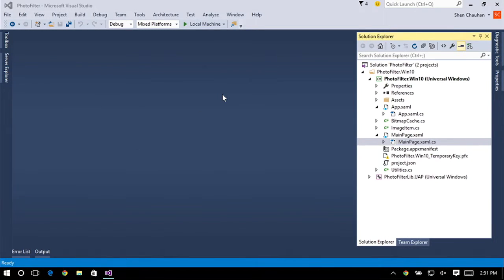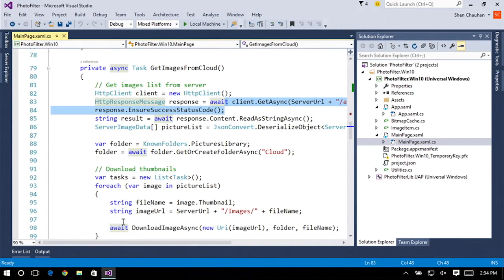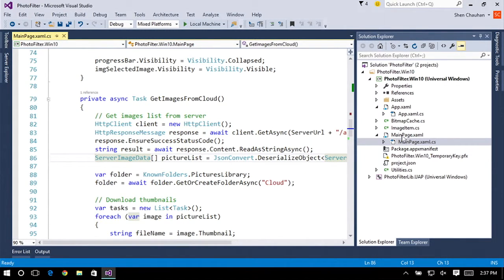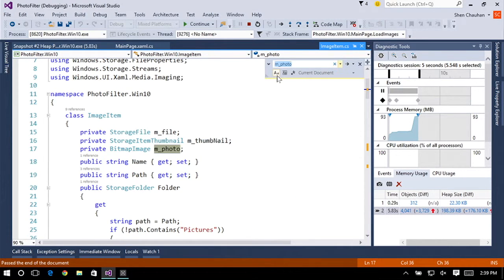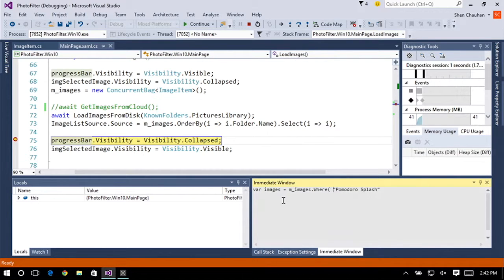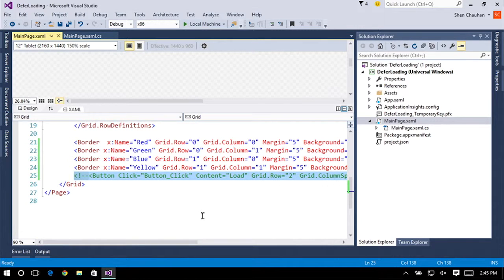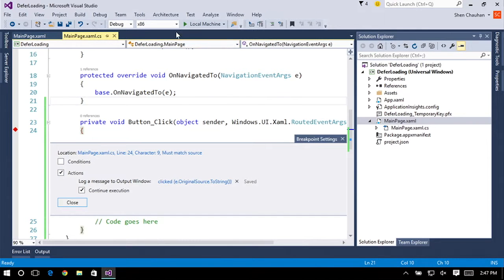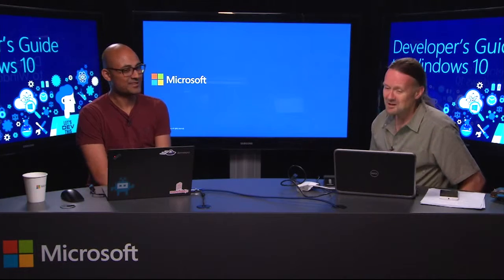08 - New Tooling in Visual Studio 2015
Speakers: Shen Chauhan, Andy Wigley

Take a tour of the great new tools in Visual Studio 2015, including performance diagnostic tooling, Battery usage monitoring and the XAML Live Visual Tree inspector.